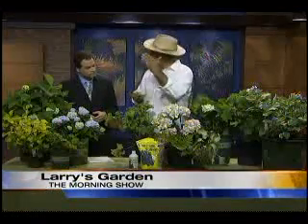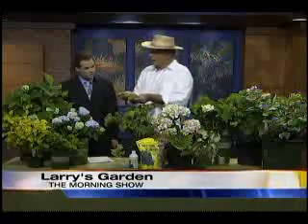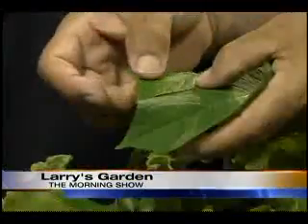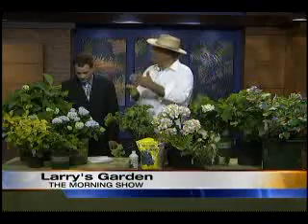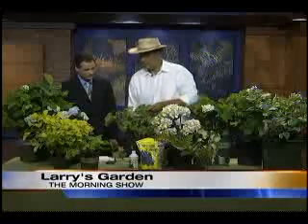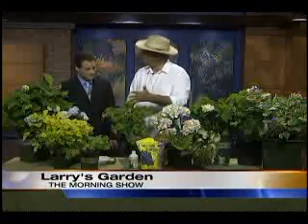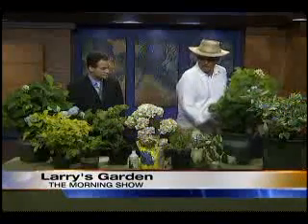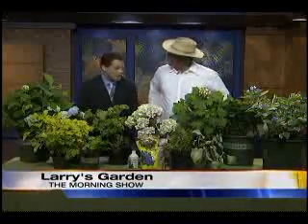Hydrangeas with Larry ONeil from Larry's Garden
Hydrangeas, types and growing conditions.